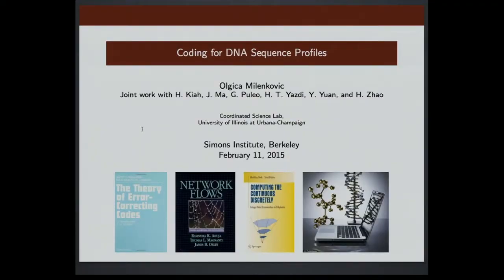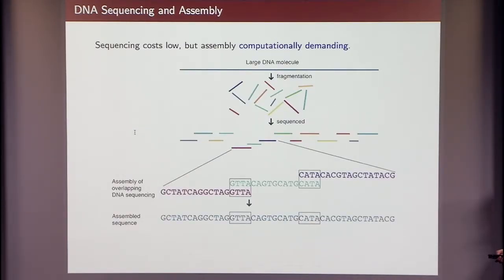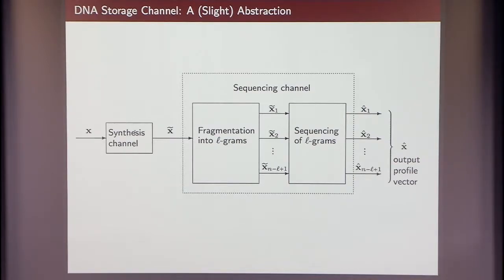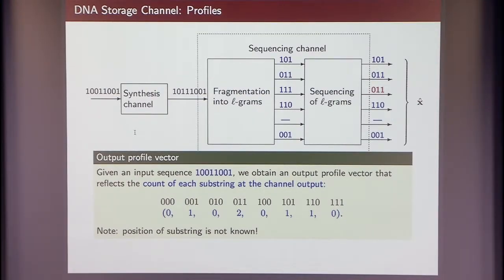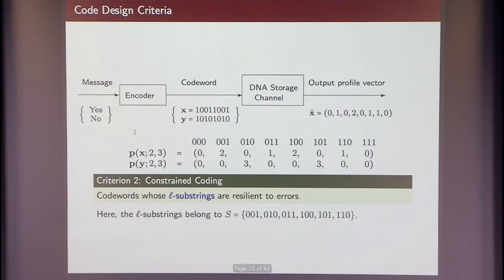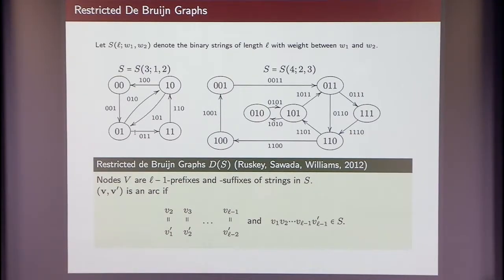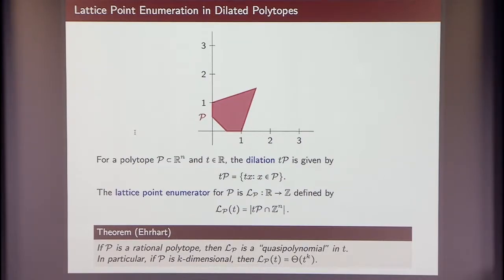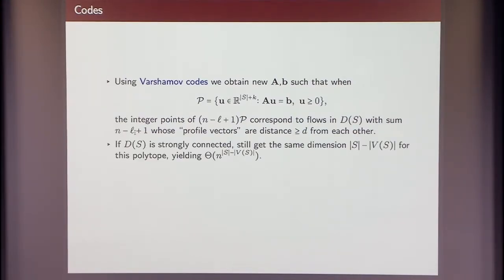Coding for DNA-based Storage Systems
Olgica Milenkovic, University of Illinois, Urbana‑Champaign
Coding: From Practice to Theory